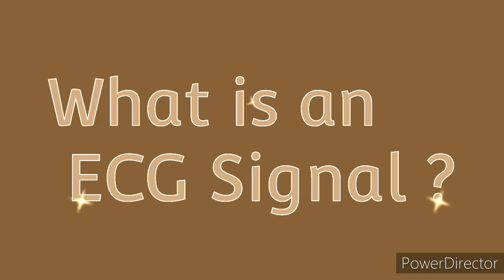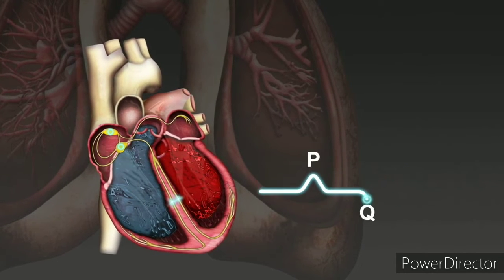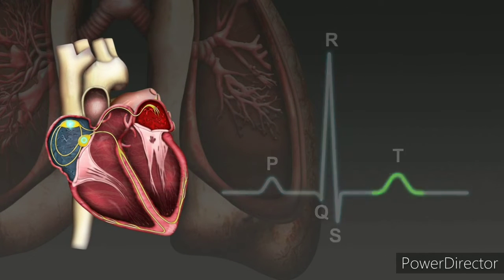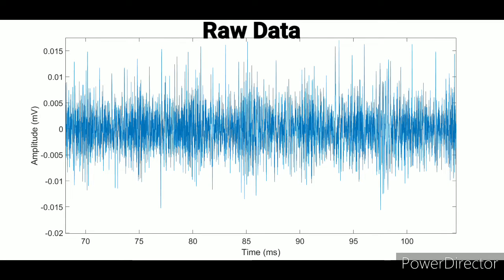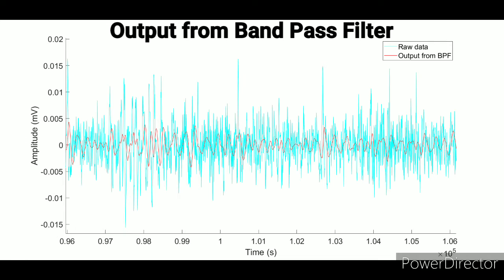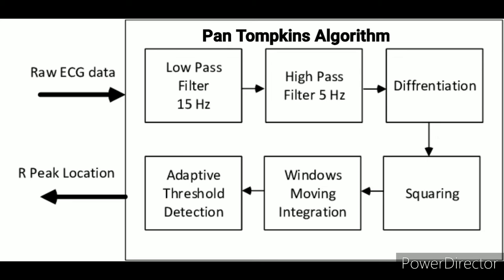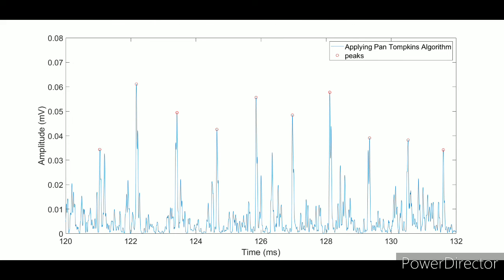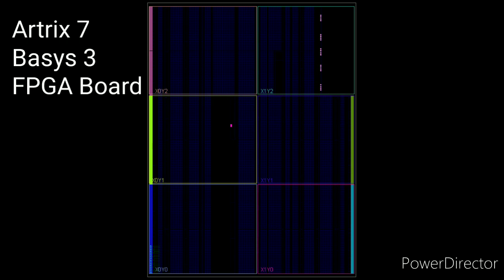Design of algorithm for filtering out ECG signals & hardware implementation of its different blocks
This research capstone project is made by the following student of Thapar Institute of Engineering & Technology under the mentorship of Dr. Anil Singh :

Prakhar Chandra